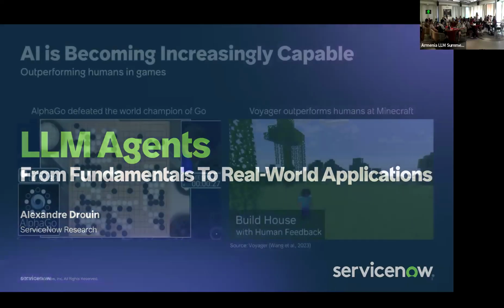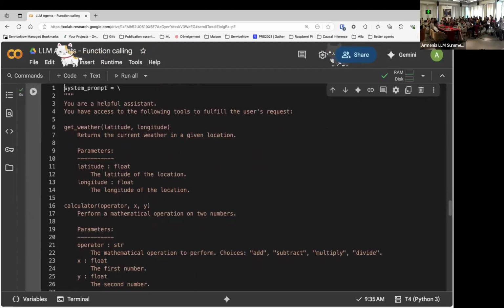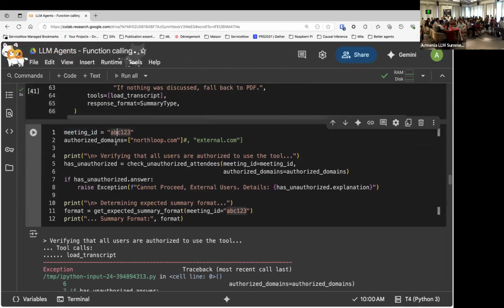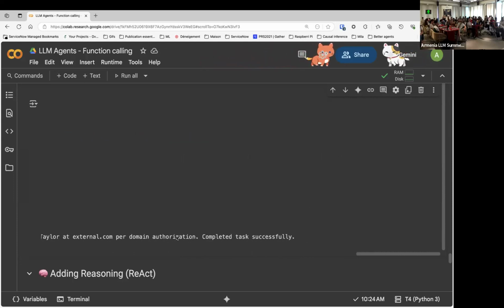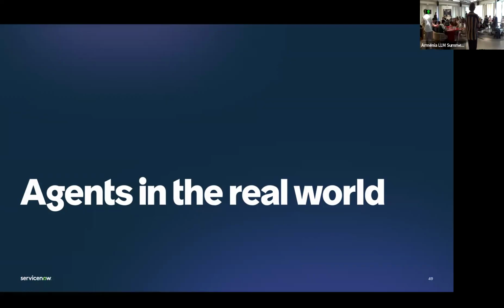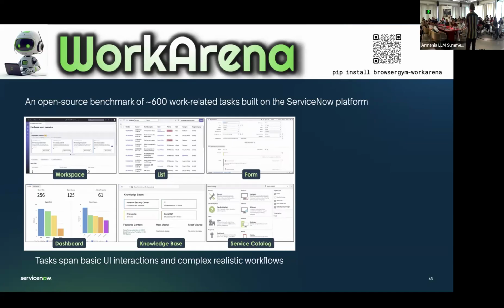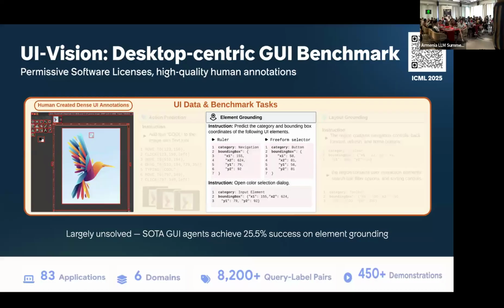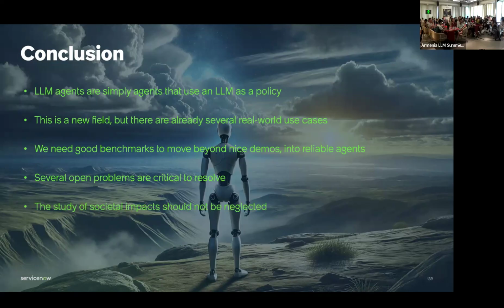🤖 Agents & Tool Usage, July 29, 2025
🤖 Agents & Tool Usage
Speaker: Alex Drouin